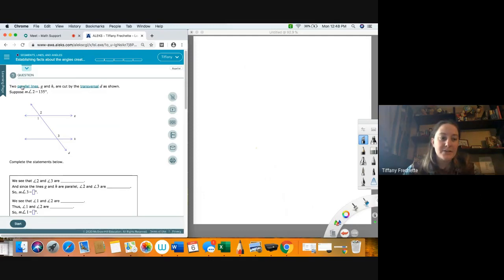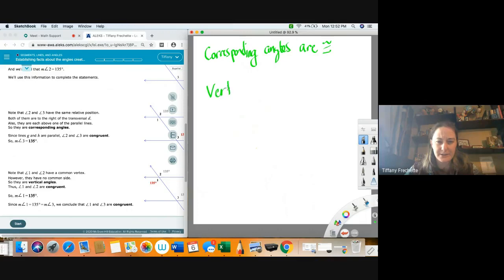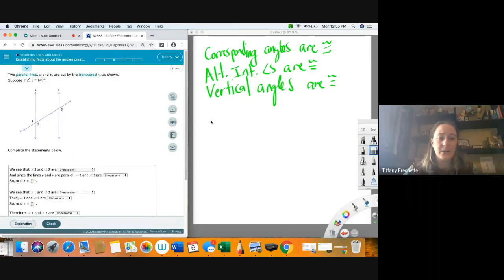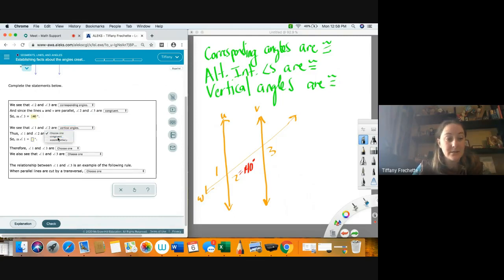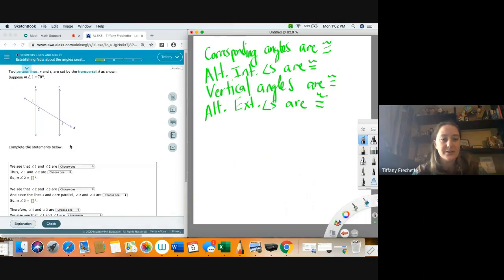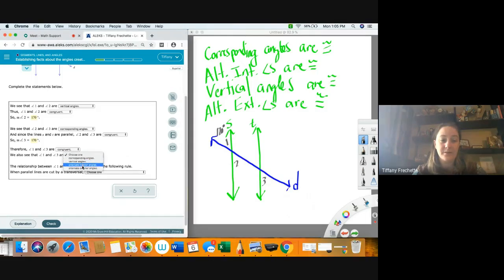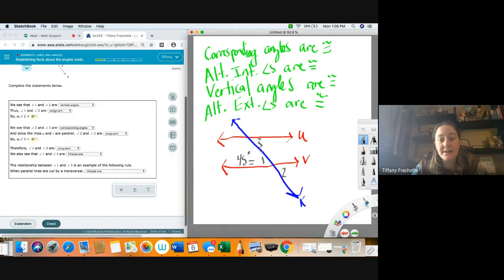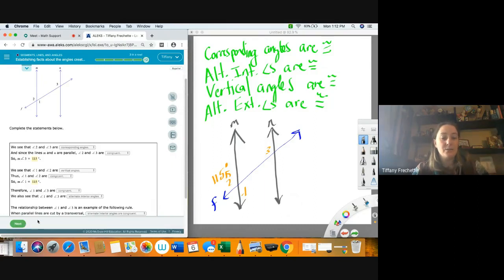Establishing Facts About the Angles Created When Parallel Lines are Cut By a Transversal